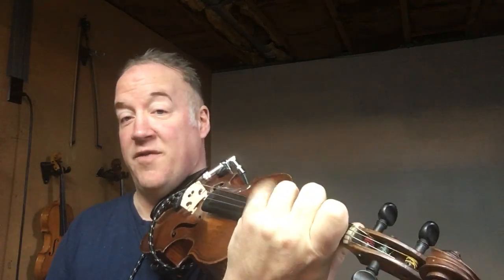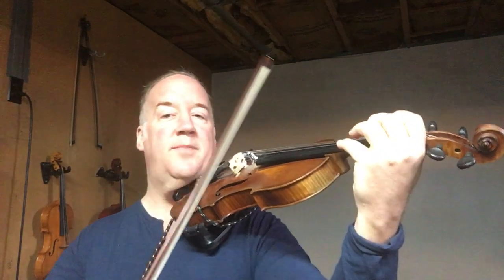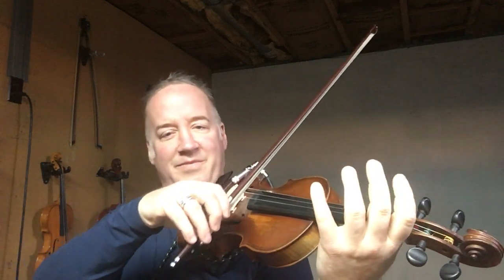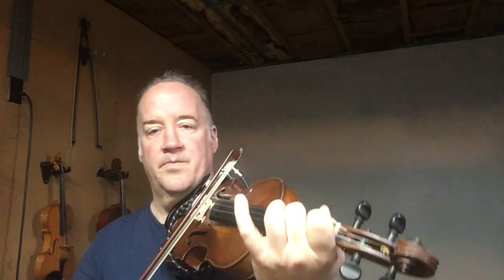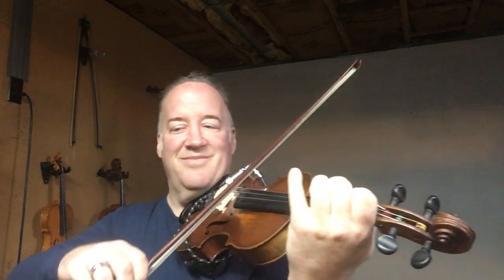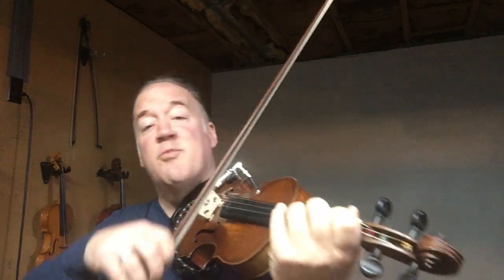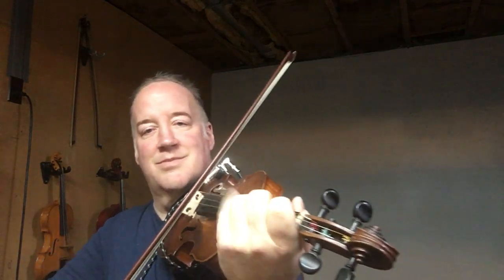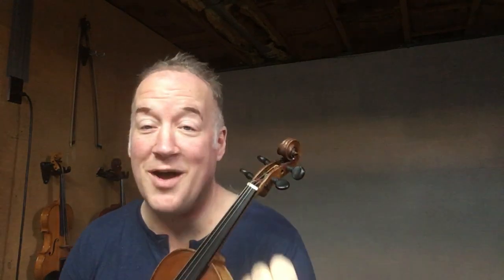Left Hand Yoga | EASY (D Phrygian)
Fun awesome Yoga for the left hand.

"The River" makes left hand drills awesome

If you like these free lessons, join my “private studio” for my best courses (free 30 days for any teachers by school closings)